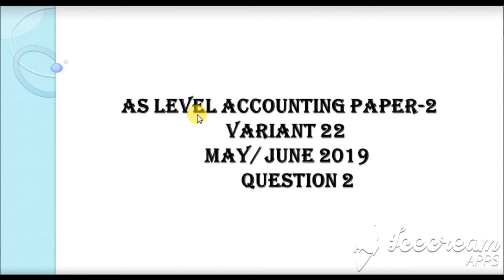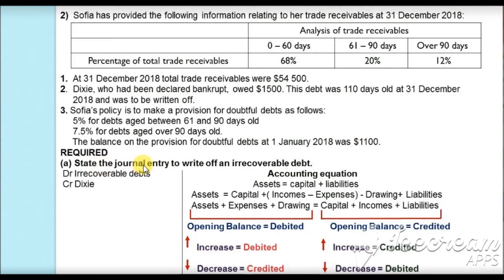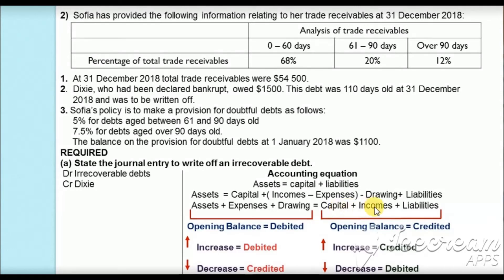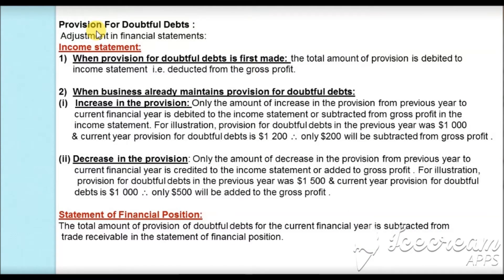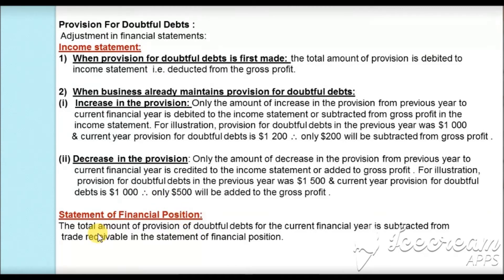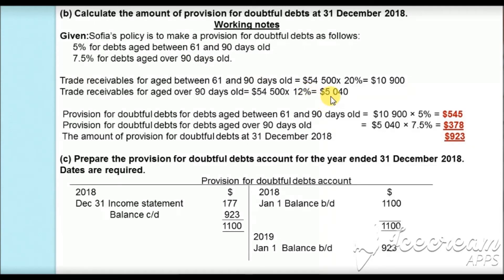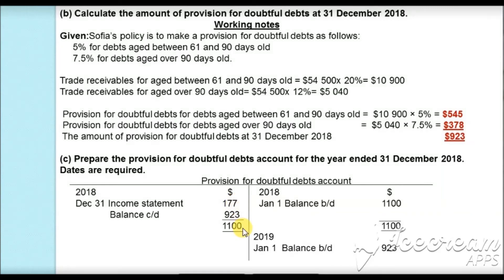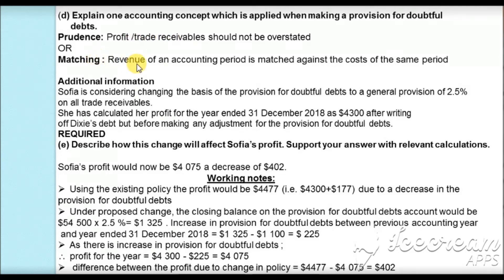IRRECOVERABLE DEBTS/ BAD DEBTS & PROVISION FOR DOUBTFUL DEBTS Q2/ VARIANT 22/ MAY/JUNE 2019/9706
9706/22 ACCOUNTING PAPER 2 MAY/JUN 2019 SOLUTION OF QUESTION 2 BASED ON IRRECOVERABLE DEBTS/ BAD DEBTS & PROVISION FOR DOUBTFUL DEBTS